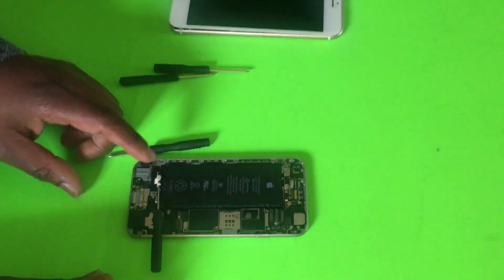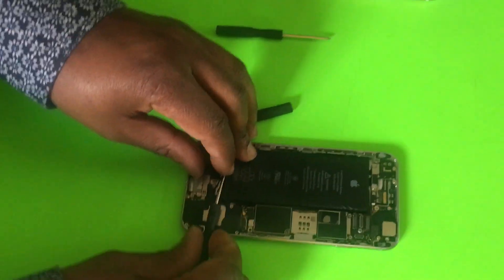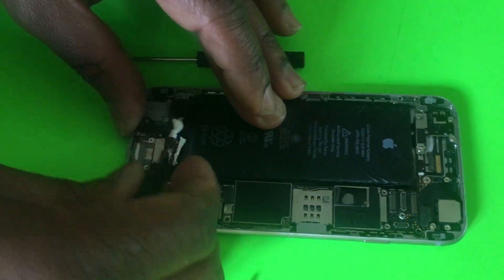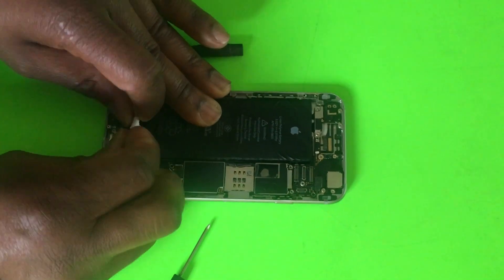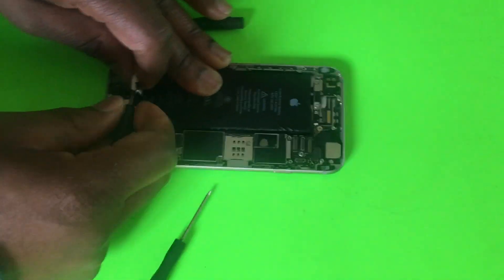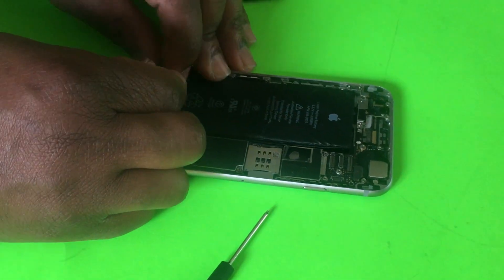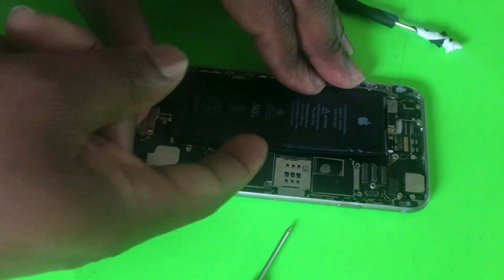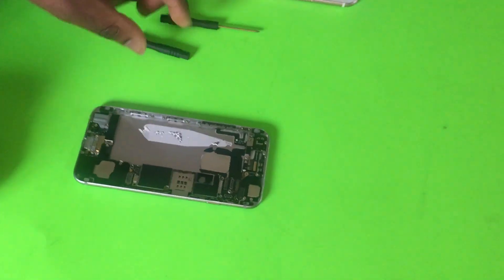How to remove iPhone battery without using heat